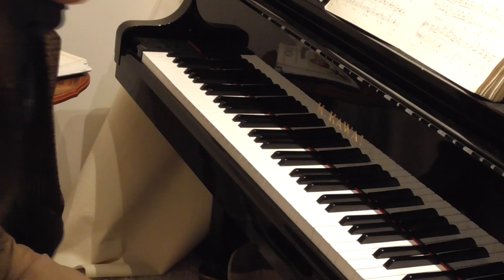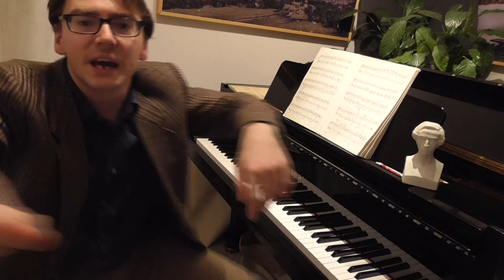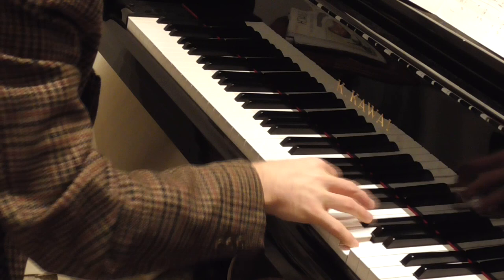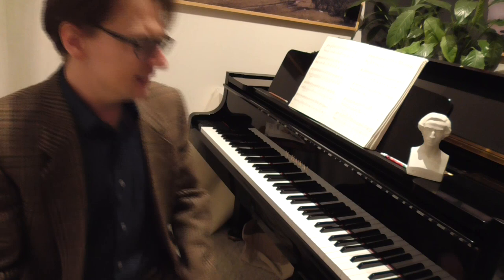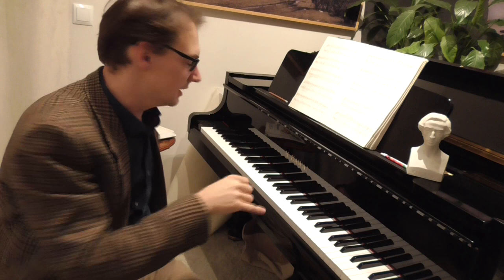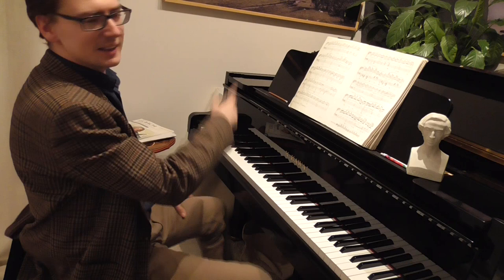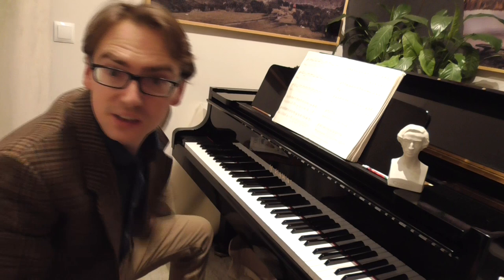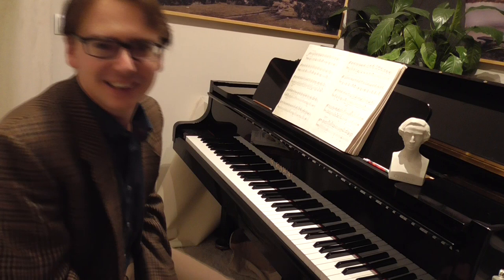F. Chopin - Etude Op. 25 no. 5 in E minor - analysis - Greg Niemczuk's lecture